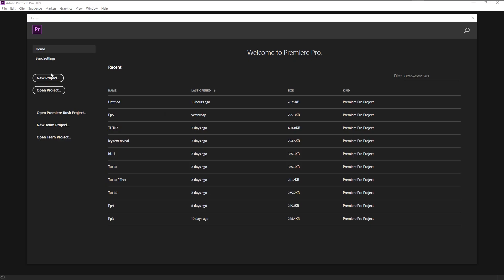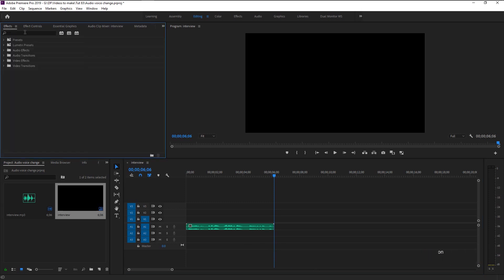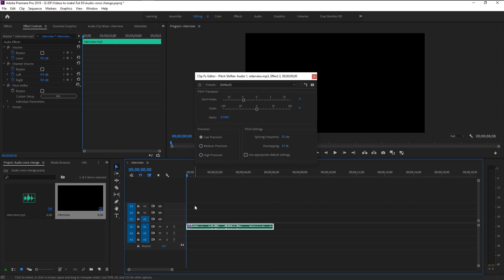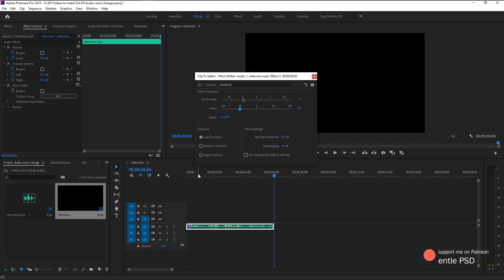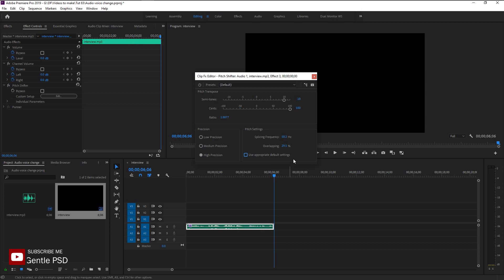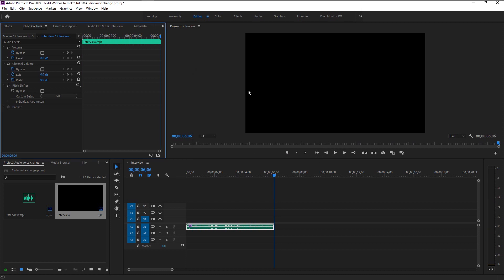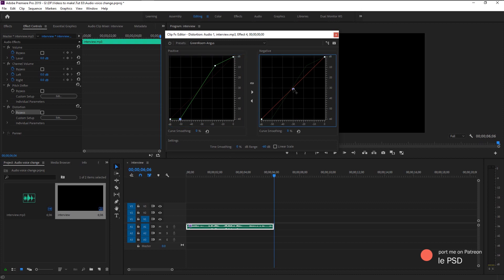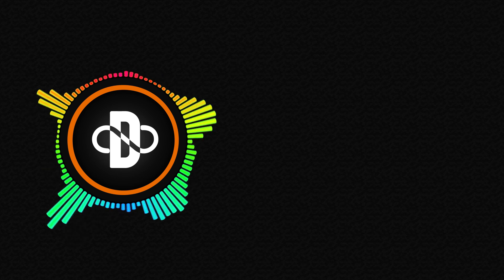How to Change your Voice into Someone Else | Premiere Pro Tutorial